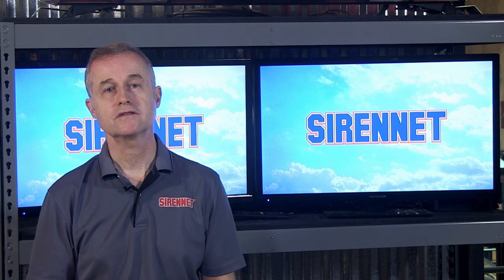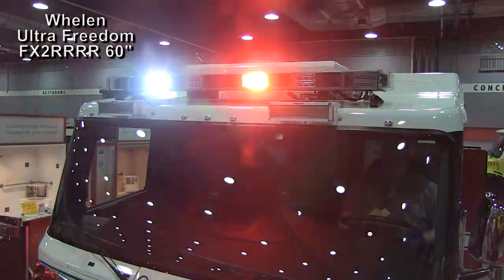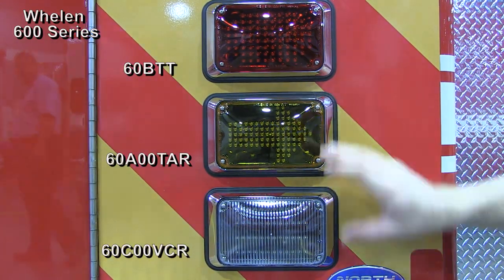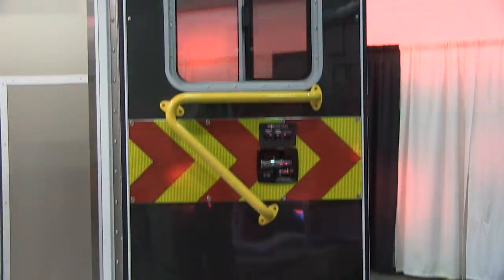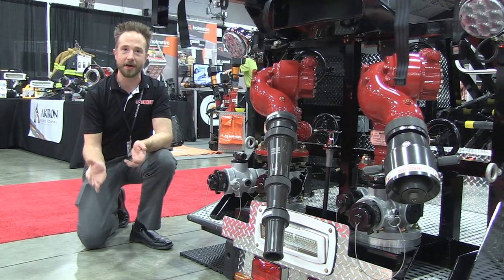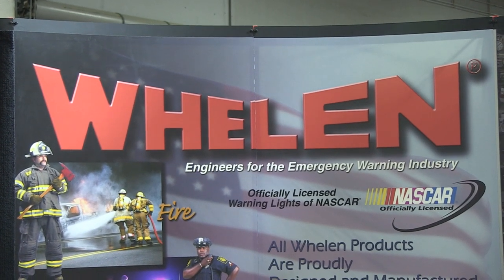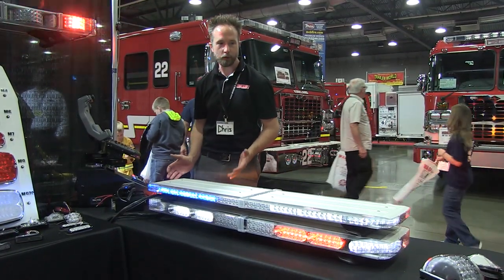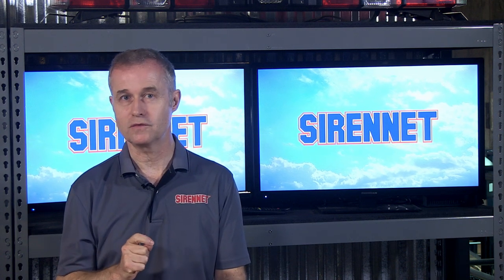Northwest Fire & Rescue Expo 2016